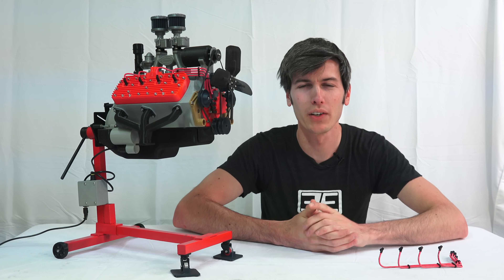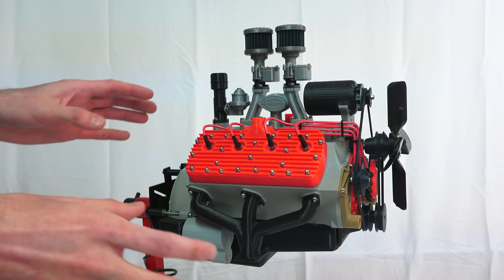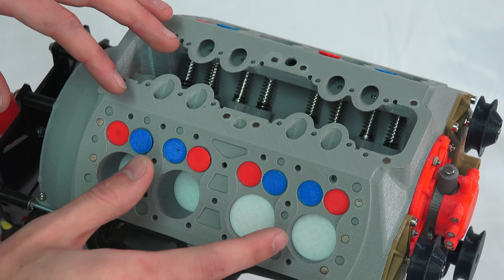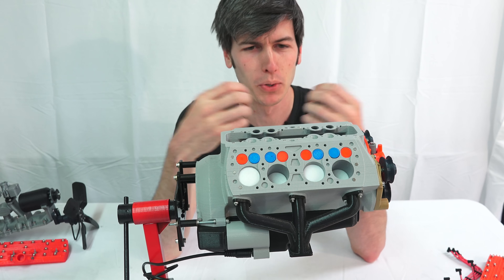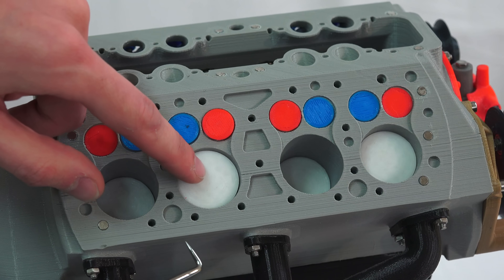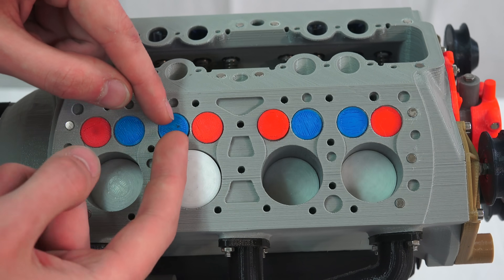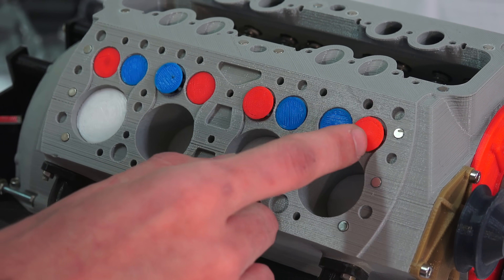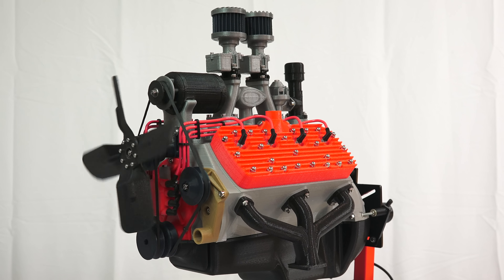Why Ford's Flathead V8 Engine Died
How Ford's Flathead V8 Engine Works, And Why It Disappeared

In 1932 Ford introduced the mass market to V8 engines, sticking a 3.6L flathead V8 producing a terrifying 65 horsepower in the Model 18. The engine lived on until 1953, until being finally replaced in 1954.

What was so special about the flathead V8? Mostly the simplicity of the design. Instead of complicated cylinder heads, they were now simply a single piece of relatively flat metal (flat head). This drove the cost of the engine down, allowing it to be built and sold on a larger scale.

The challenge, however, is that the engine suffered from poor airflow, especially at high RPM. In this video we'll discuss the valvetrain, and how the flathead design impedes airflow for high revving, high power engines. Not only was airflow a challenge, but the compression ratio was difficult to increase without further restrictions on airflow. Ultimately, improved technologies replaced the flathead in 1954.